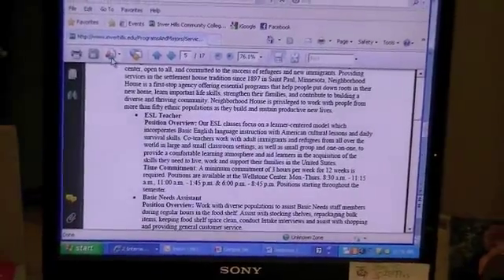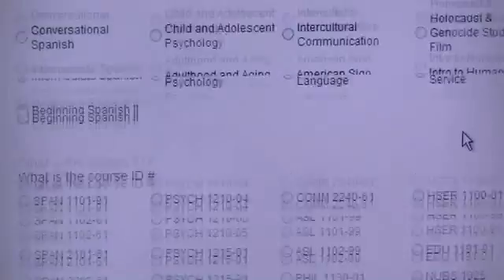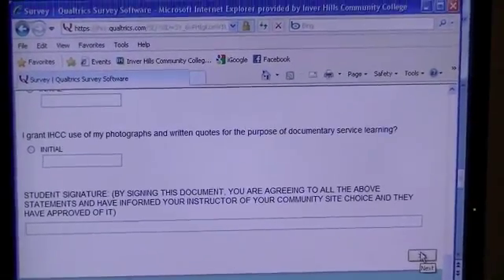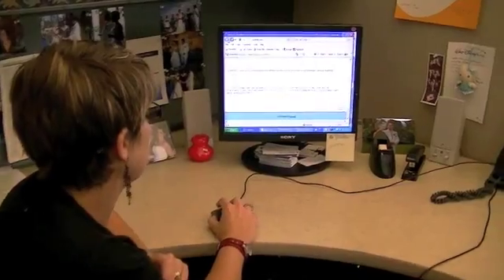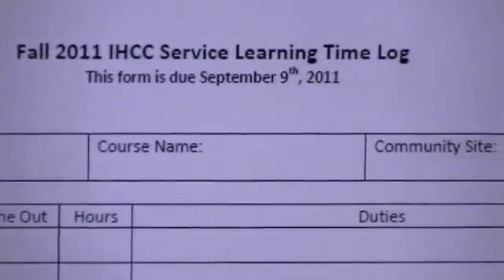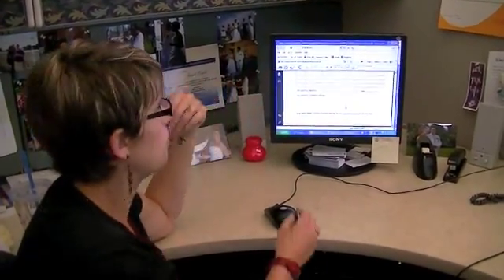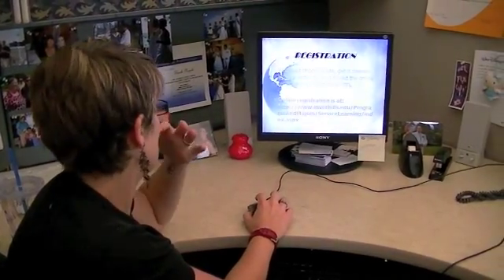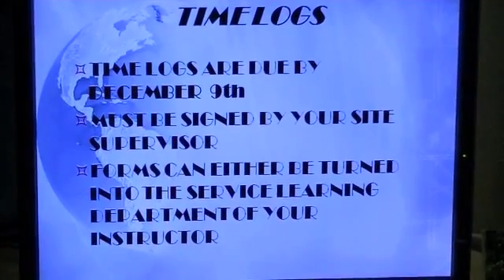Introduction to Service Learning at Inver hills (Part Two)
Inver hills part two